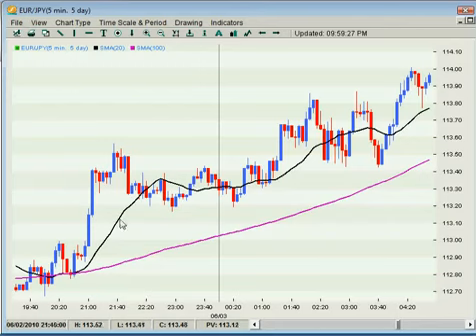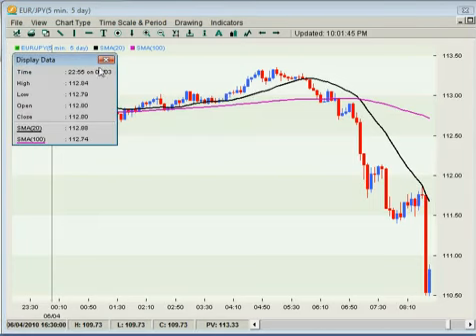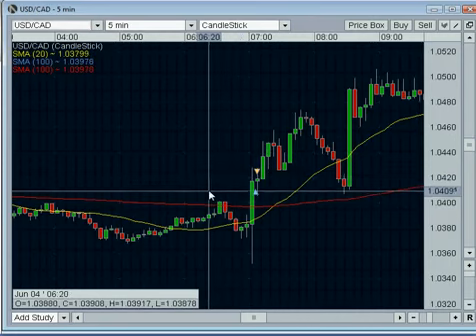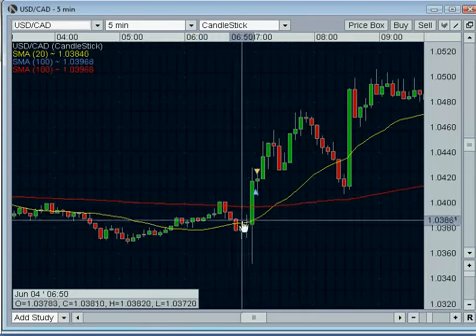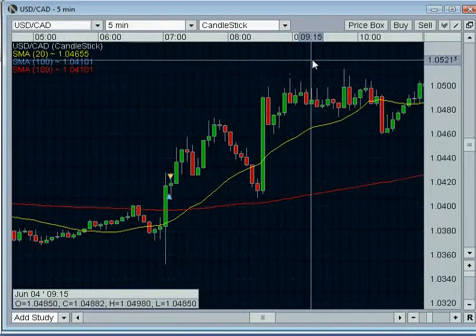استراتيجية (حمص العدية)..سهلة للمبتدئين والمحترفين.3 مؤشرات فقط 600 نقطة خلال 5 ايام